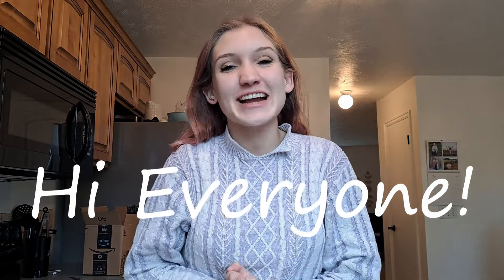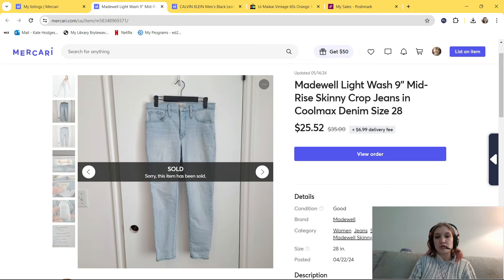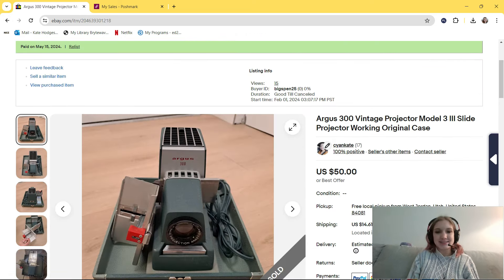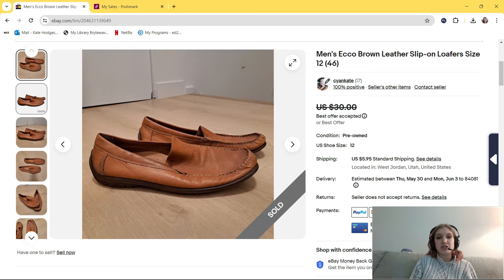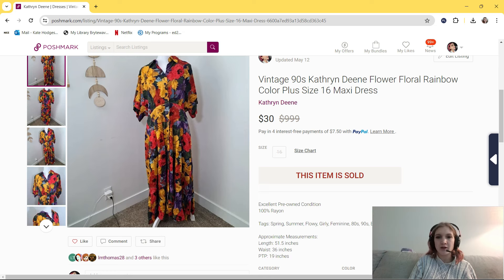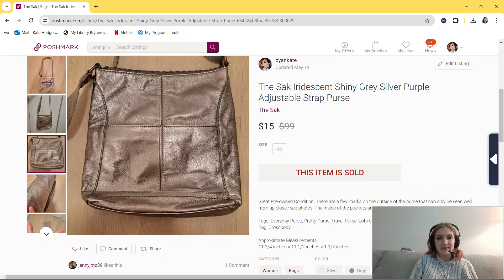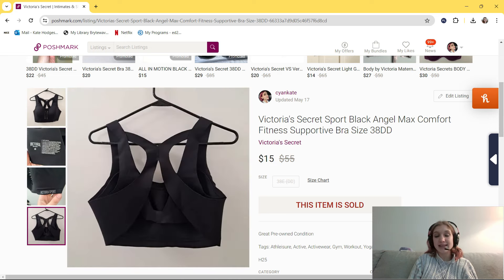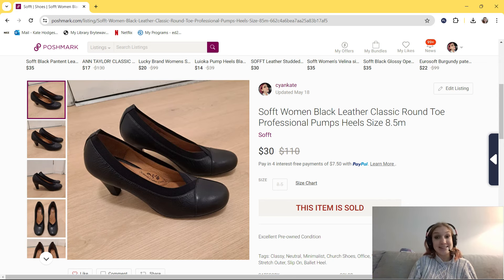$597 in SALES! What SOLD May 12th - May 18th. INCREDIBLE Sales Week With HIGH DOLLAR Sales!!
I am a reseller on Poshmark, Ebay, Mercari, and Depop. I don't always make sales on Mercari and Depop but the week of May 12th through May 18th I made sales on all 4 platforms that I resell on. This was an extra successful week in my book. I don't only attribute my good sales week to selling at least one thing on all 4 platforms though. I would definitely take into account the fact that I accepted offers even though they were a little lower than I wanted. I have received a few ridiculously low offers recently and I don't accept those but if I recieve an offer above 50% of my asking price I usually accept it.